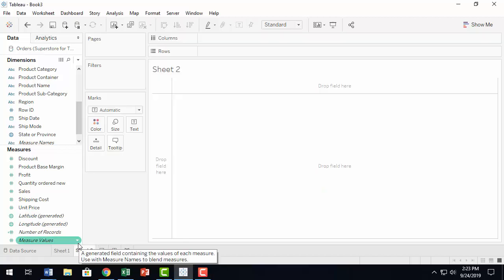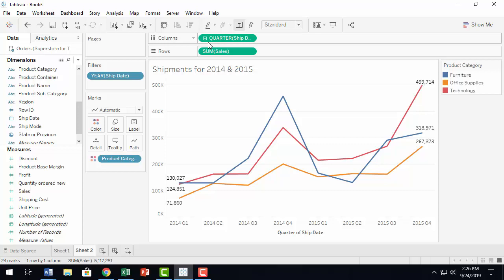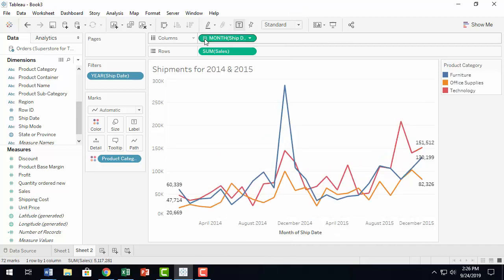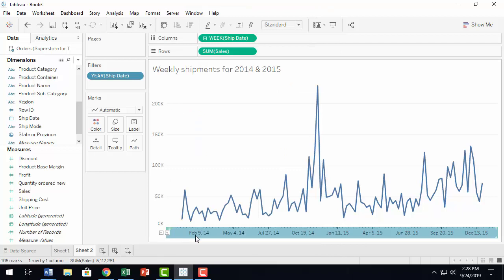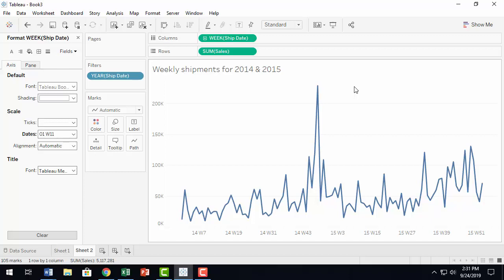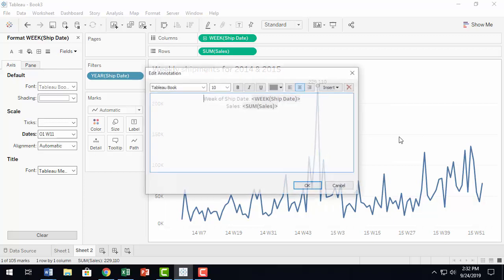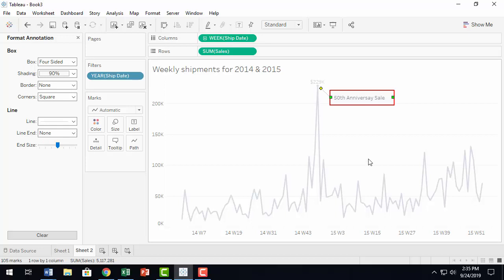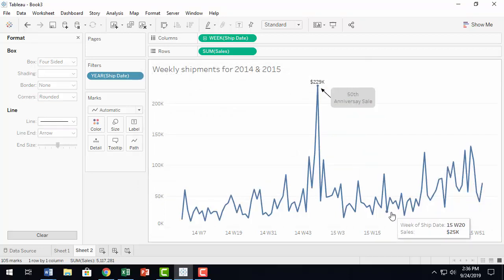M06-03-Line Graph Continuous Time-1 And Mark Annotation